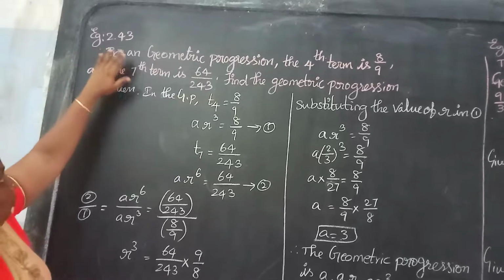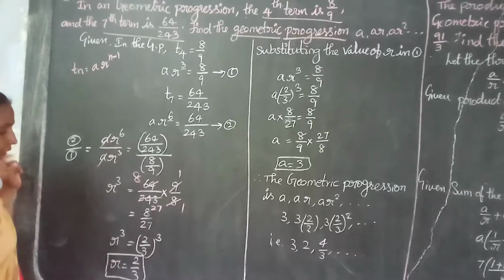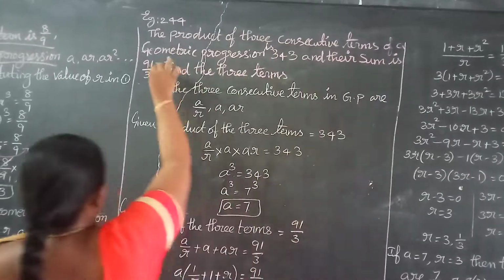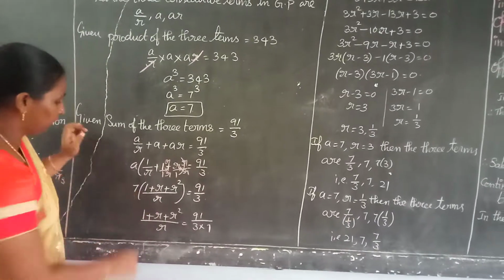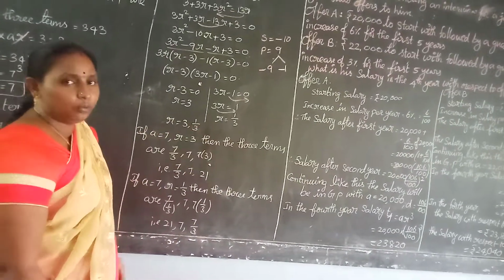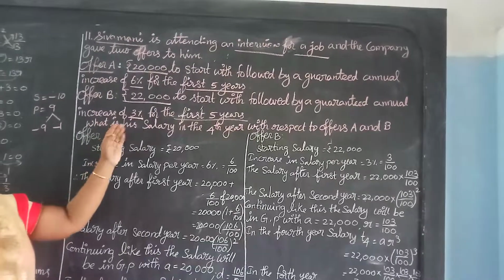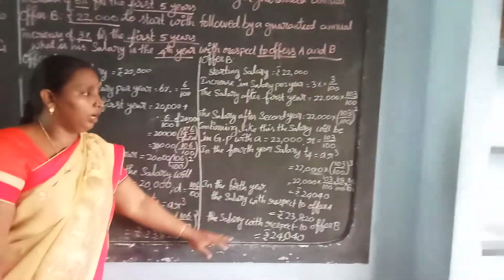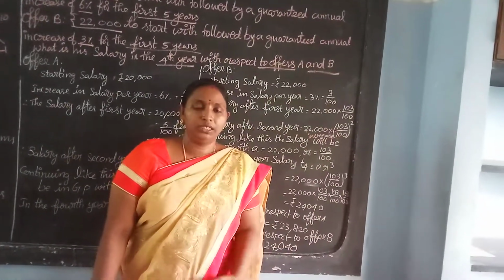10th Maths Chap-2(Numbers and Sequences) Video-23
Eg: 2.43,2.44, Ex:2.7-11th sum